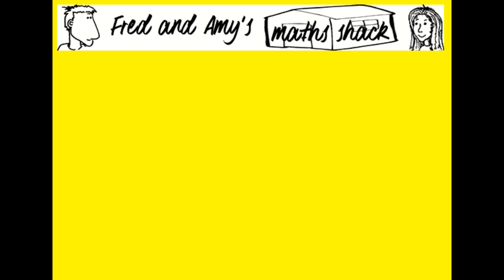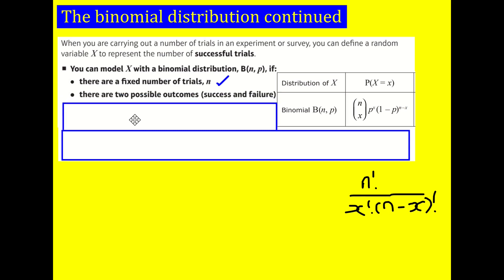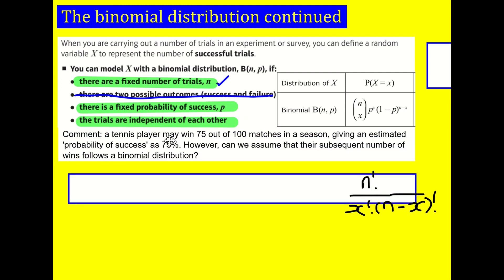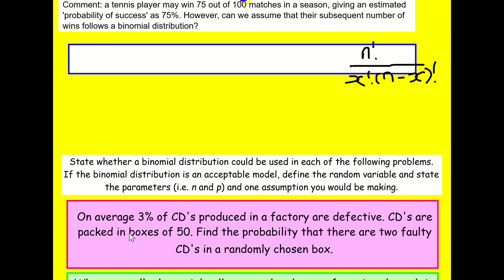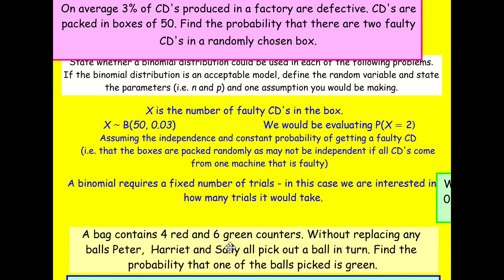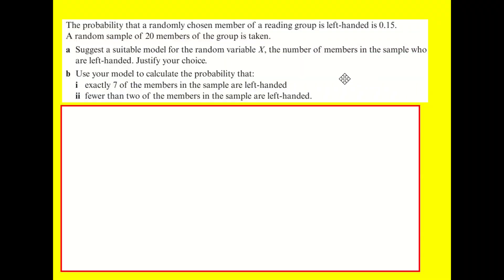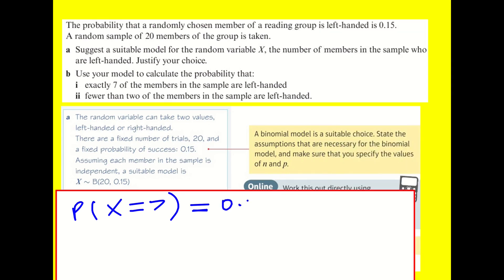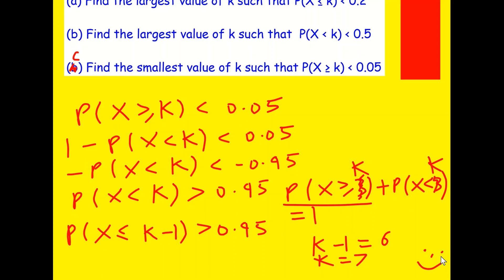The binomial distribution: continued